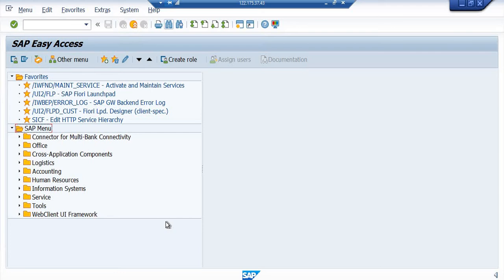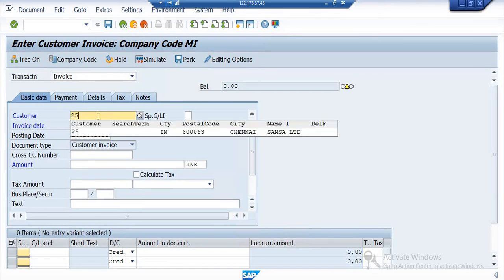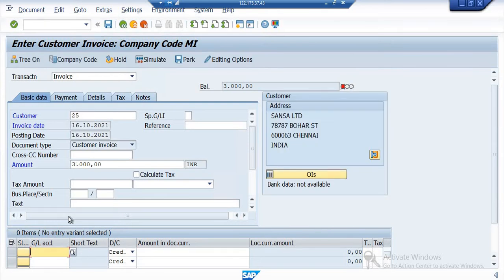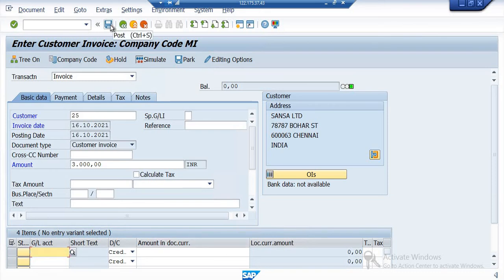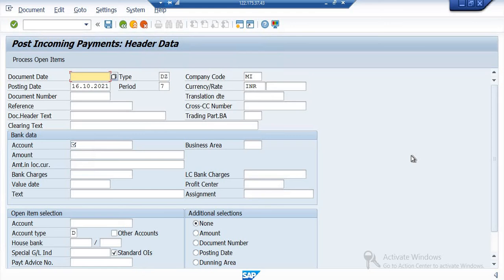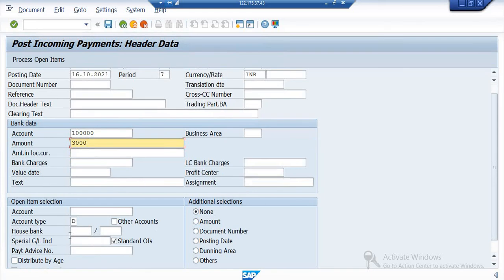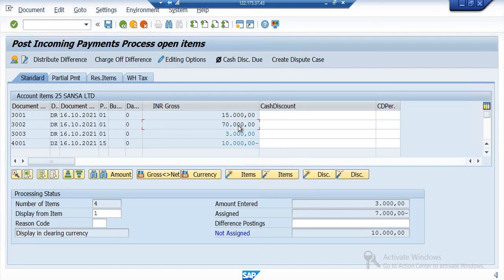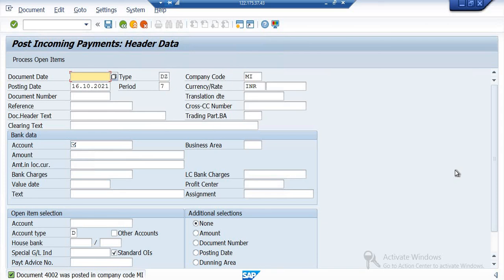DEMO OF FB70 & F-28 SAP